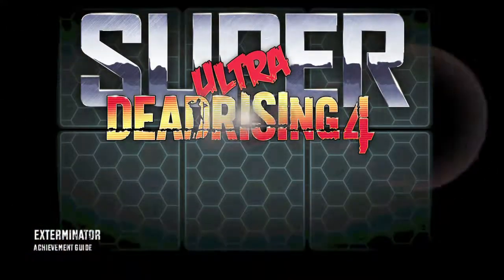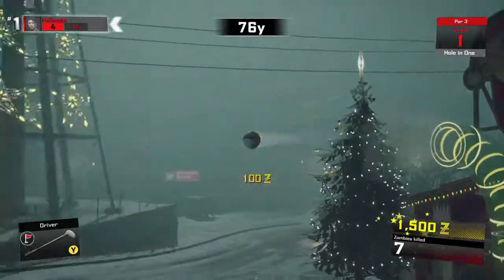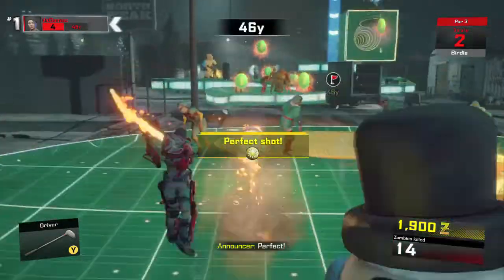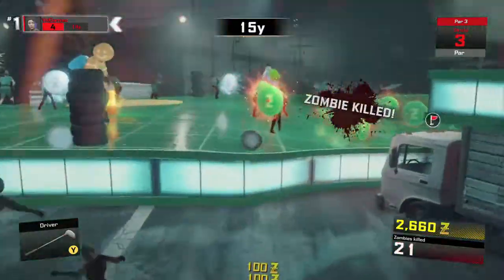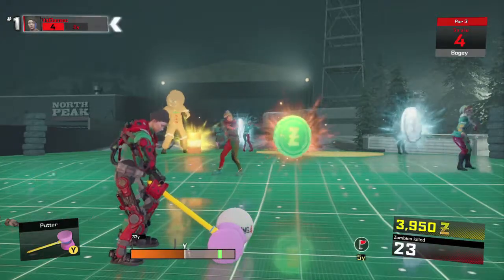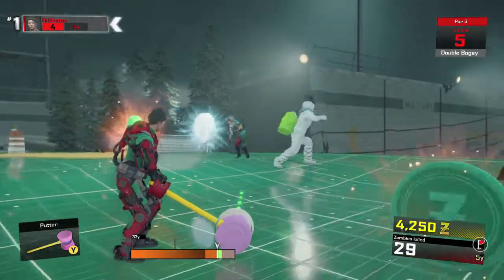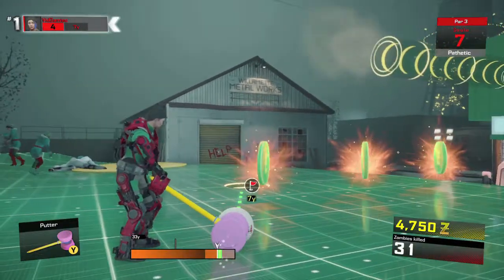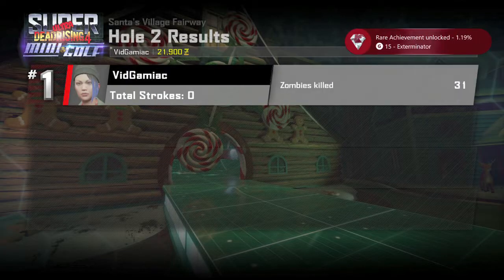Super Ultra Dead Rising 4 Mini Golf - Exterminator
Exterminator - Kill 30 zombies on a course.